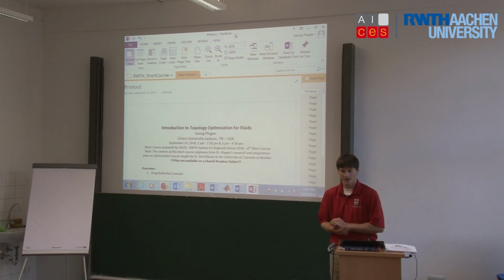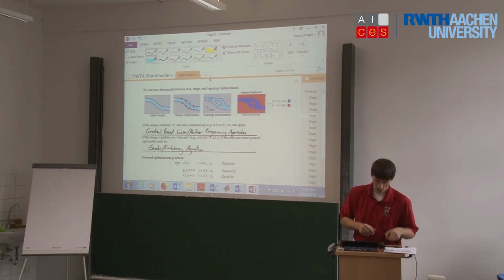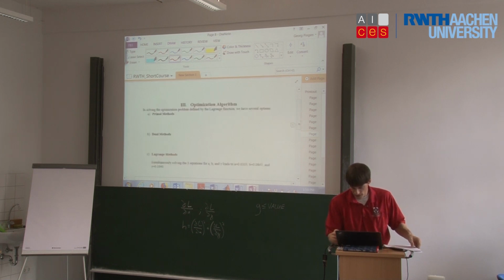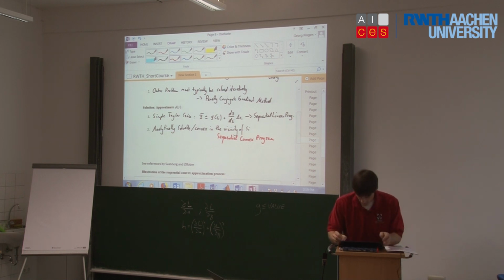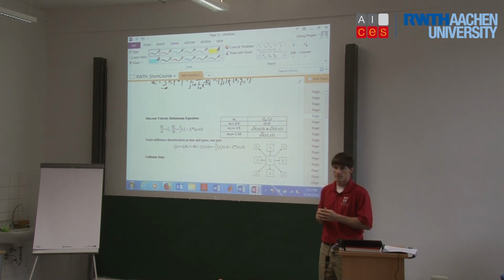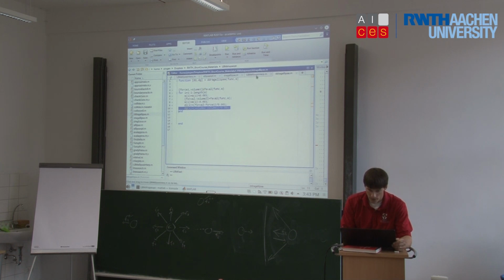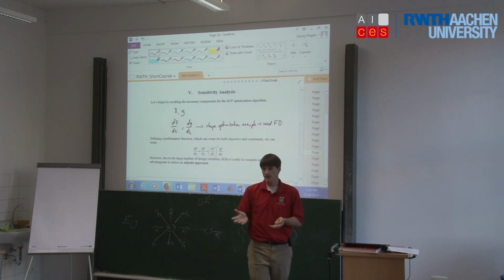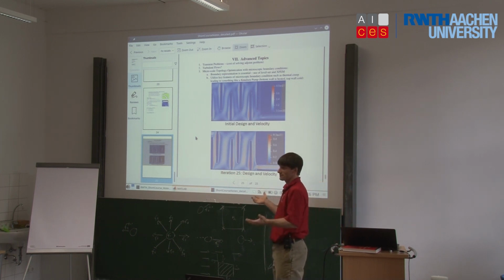EU Regional School 2018 Part 2 by Prof. Dr. Georg Pingen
Prof. Dr. Georg Pingen - Introduction to Topology Optimization for Fluids

The short course will provide a practical introduction to topology optimization for fluids. Attendees will be provided with a functional MATLAB based flow topology optimization algorithm using the lattice Boltzmann method and a sequential convex programming (SCP) based optimizer. The focus of the short course will be on fundamental aspects of flow topology optimization such as boundary representations and the adjoint sensitivity analysis. The fundamentals will be presented using the problem of drag reduction for an object placed in a low Reynolds number flow. Attendees will be encouraged to experiment with other problems following the short course. Further, we will consider the mathematical formulation of the adjoint sensitivity analysis and possible alternatives for its solution. To conclude, we will briefly discuss current challenges in flow topology optimization.